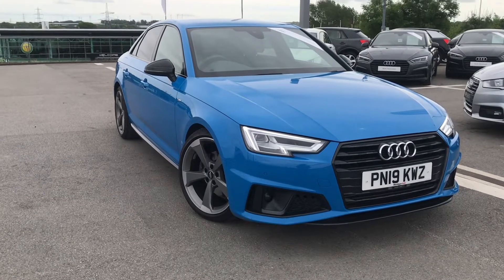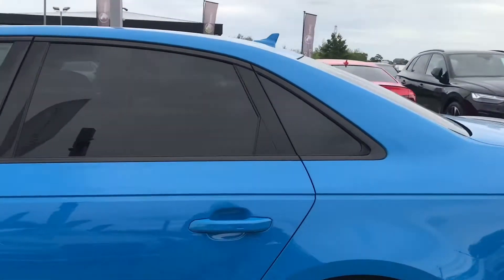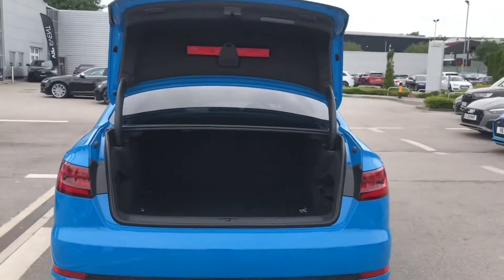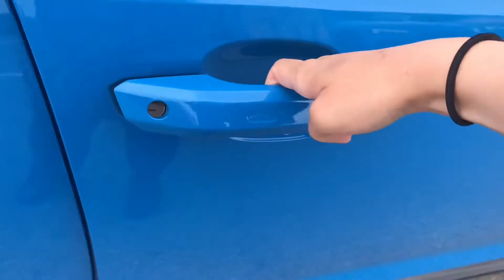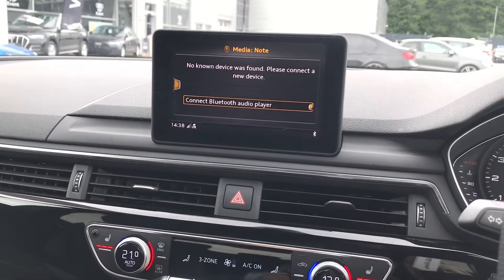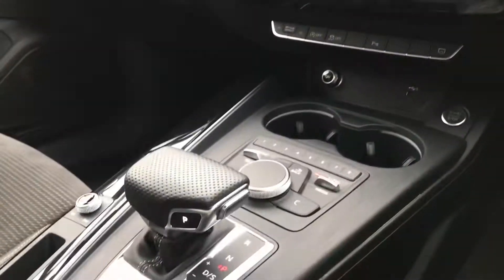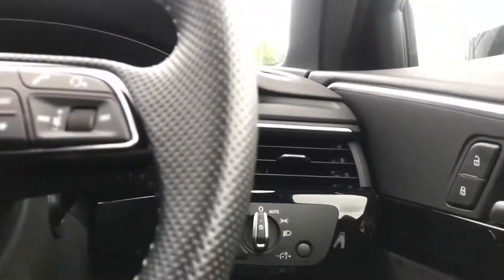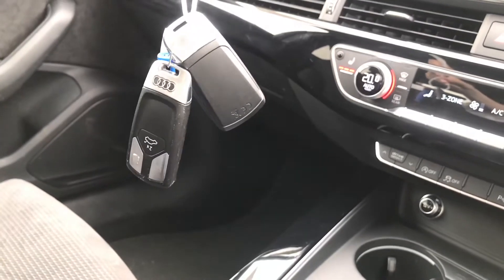Audi Approved A4 Black Edition 2.0 Petrol Automatic | Blackburn Audi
Just into our stock, this A4 in Turbo Blue, is now available for sale from Blackburn Audi.

Reg number: PN19 KWZ
Fuel: Petrol
Transmission: Automatic
Engine Size: 2.0
Mileage: 13,235 miles

Features include:
LED headlights
S line Pulse cloth/leather with S embossed logo
Heated front seats
Privacy Glass
Door Mirrors - Electrically Adjustable and Heated with Integrated LED Side Indicators
Cruise Control